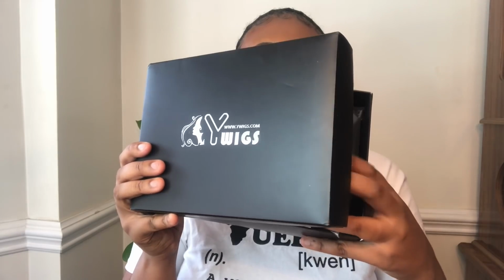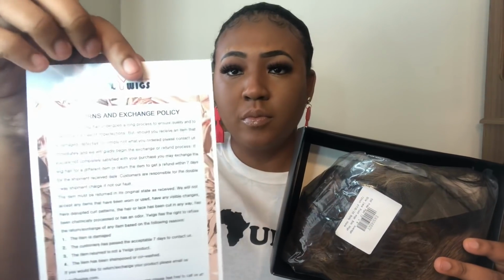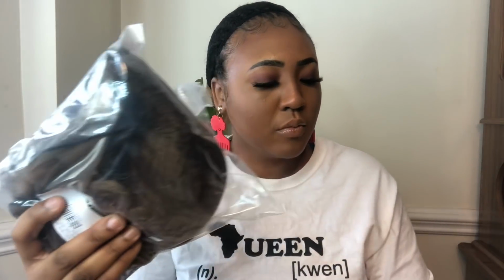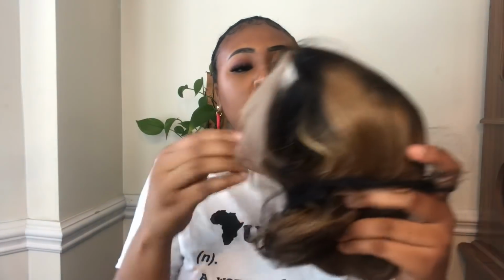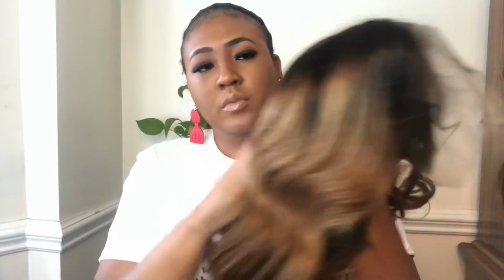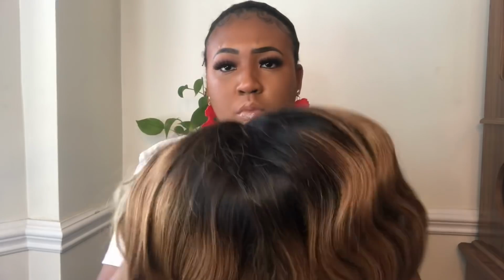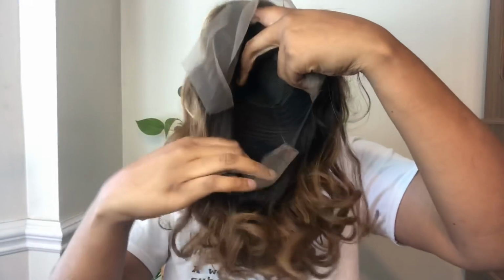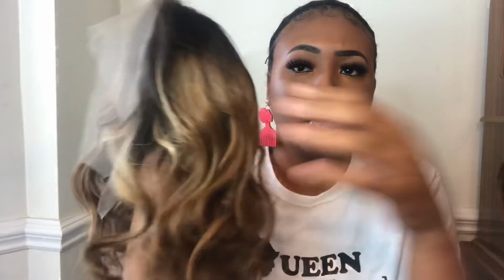Natural looking ombre lace frontal wig! Watch me slay and style my curly bob wig! ft Ywigs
Easy Messy Wavy Bob $$$ | Watch me slay and style my curly bob wig! Queendom Mindset

Ladies look must have! Fire Wig Alert! I'm all for those lace front wigs that look natural and I'm giving y'all all the wig tea today.

Hey QueendomCrew This wig is a summer ready wig that looks natural ywigs ombre bob lace front wig, the cap size is a big head friendly wig and the hair is soft. This is a cheap wig online plus is the perfect vacation wig. This is a throw on and go wig as well. I hope you enjoy, leave a comment so we can chat!

W I G   L I F E   T E E
Thank you guys for all your support, here is the link to shop!

Write to Me:

Teneshia Beatty
3059 N. Main St. Ste 19

👉 LINK TO EARRINGS:
AFRO PICK:

👑M O R E  C H E A P  W I G S:
Neon Green Ombre

Curly Bob Fro
100% Human Hair HRH - Swiss Blanc (99J) - Zury Sis

NEW: 👉  Kendall by Sensationell

Save 💰, used once in youtube video. Comes in original packaging

👉  Kendall by Sensationnel

👸J O I N  T H E  Q U E E N D O M:
All of my lovely Queens, I LOVE Y'ALL, XO!

👸Q U E E N ' S  F A C E B O O K  G R O U P:

👑L I N K  T O  M Y  B O O K

S H O P  M Y  C L O T H E S , J E W E L R , ACCESSORIES:

THIS WIG WILL CHANGE YOUR LIFE! Super easy affordable wig!
Watch me style this summer wet look curly bob!